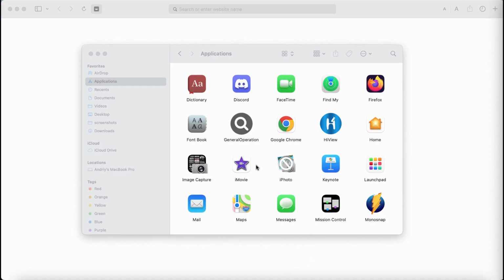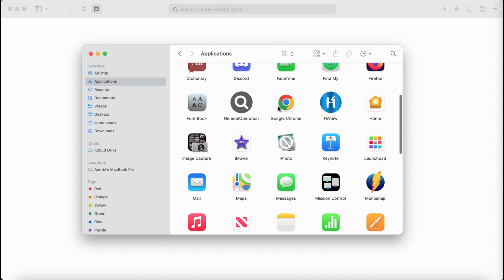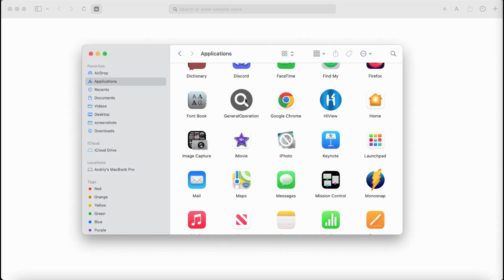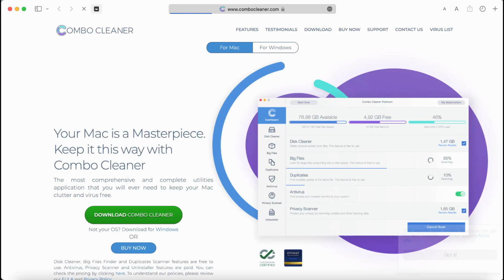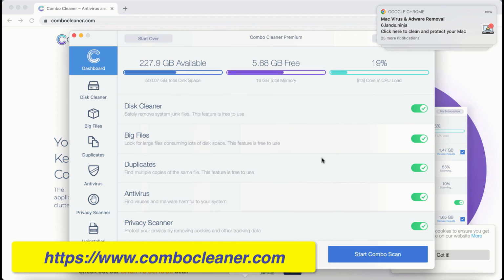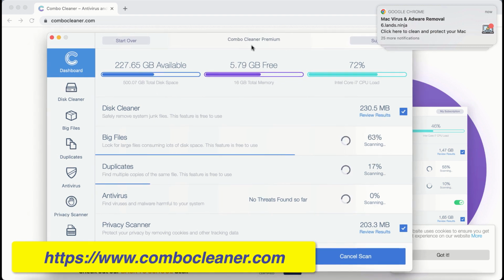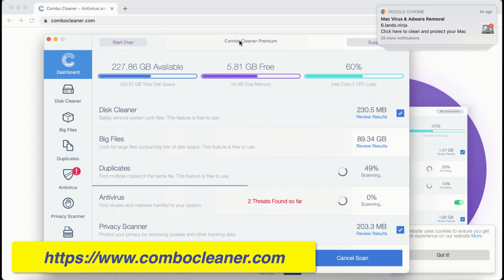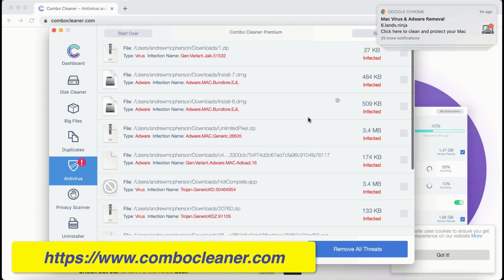GeneralOperation adware on Mac - how to delete it?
GeneralOperation stands for a new adware attacking many Mac computers today. This adware, by the way, is from the AdLoad family. The adware, once installed, starts to display the tremendous amount of ads not related to the sites that you visit. Get rid of it immediately with Combo Cleaner Antivirus via the official or, alternatively, please refer to the manual guidelines that I have provided in the video.

More information about this threat can be found in this detailed article